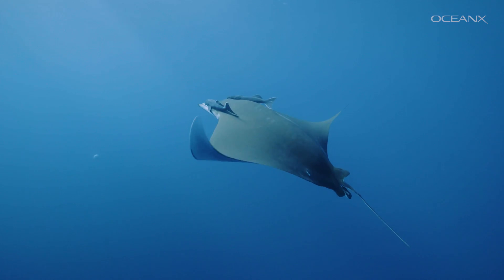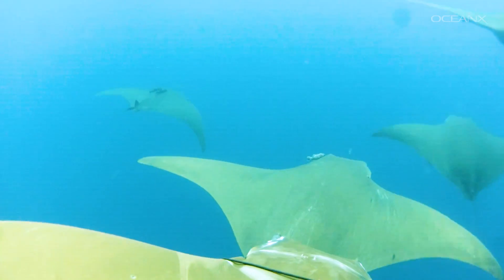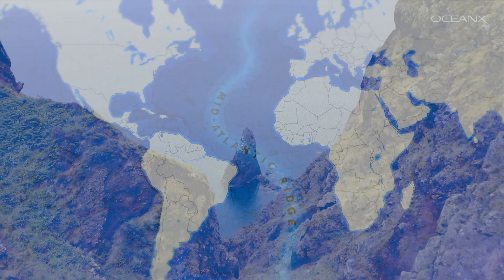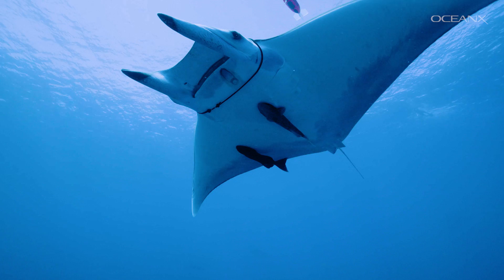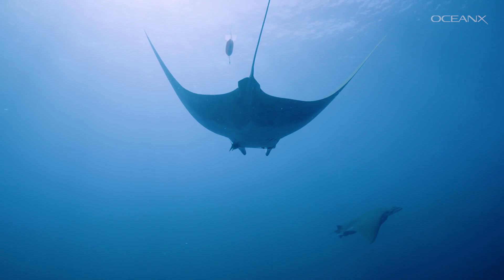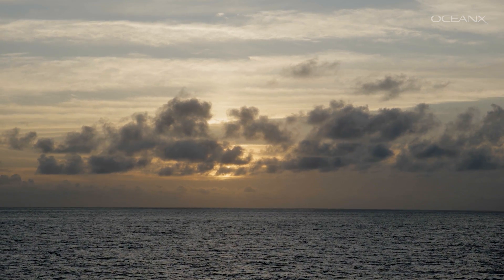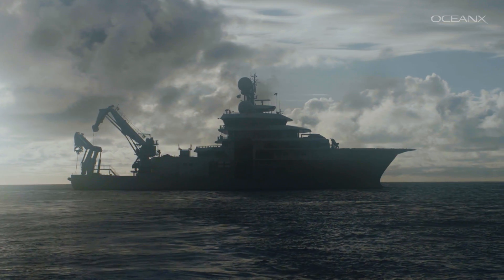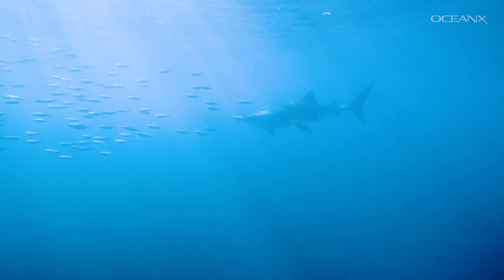Revealing the Secret Lives of Devil Rays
Scientists know that megafauna like Chilean devil rays play key roles in oceanic ecosystems, and yet, much about them is still a mystery. In the Azores, where the rays form iconic aggregations every summer Pedro Afonso, Jorge Fontes, and their students are hatching a plan to gain a whole new perspective on their habitat use. Equipped with non-invasive camera tags and all the environmental sampling tools of OceanXplorer, they might be able to unlock new secrets from the lives of these graceful giants.